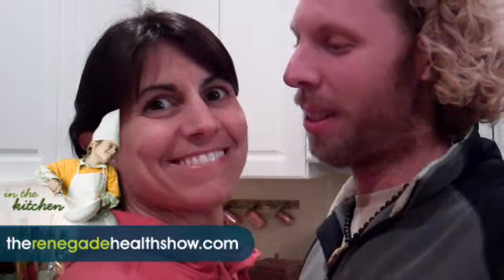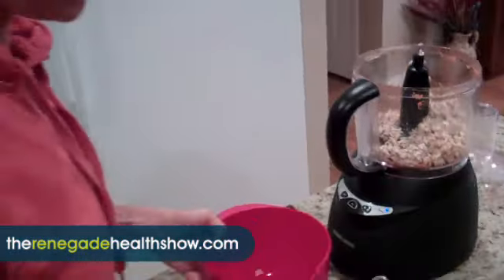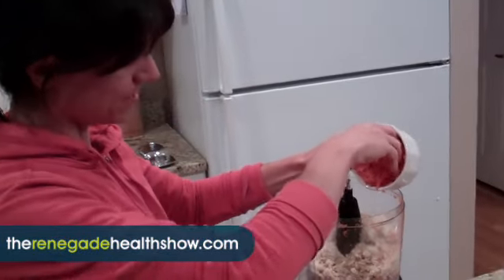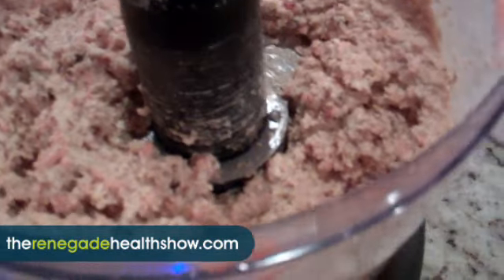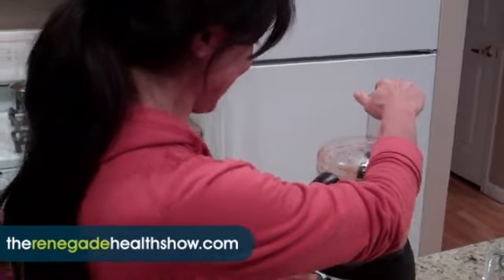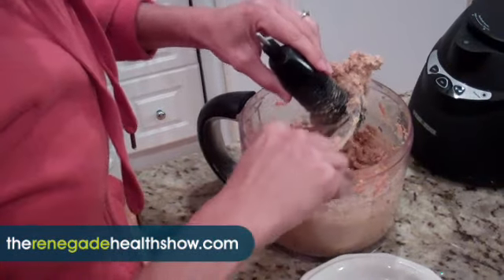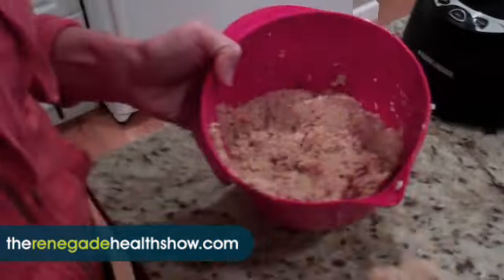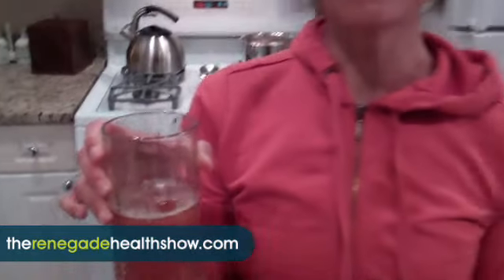Healthy Oat and Carrot Cookies for Santa and Friends #722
- I know it's a funny title...

But, look, do we really want Santa to get even fatter? :-)

Today, Annmarie has concocted some awesome oat and carrot cookies that will keep Santa's waist trim.